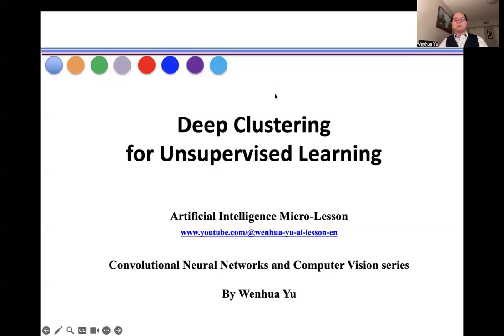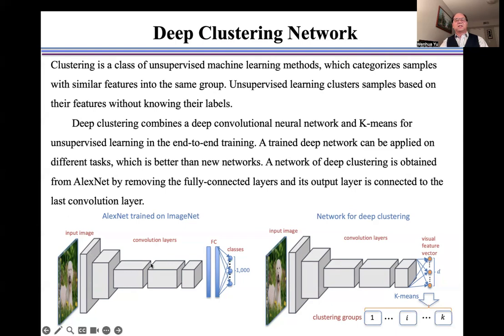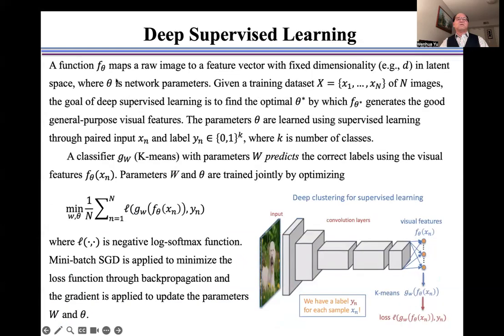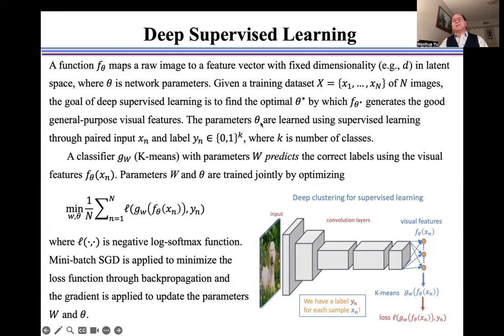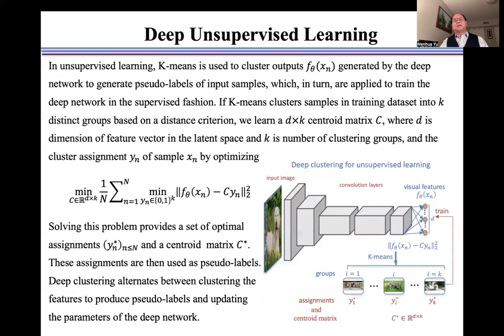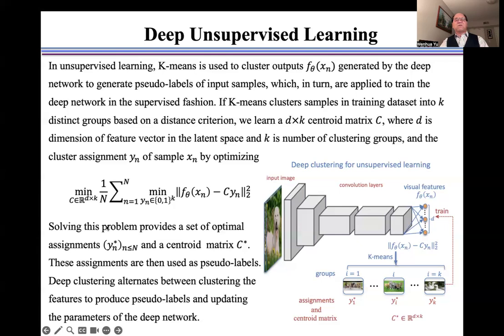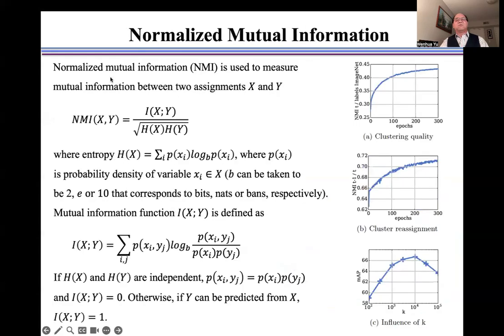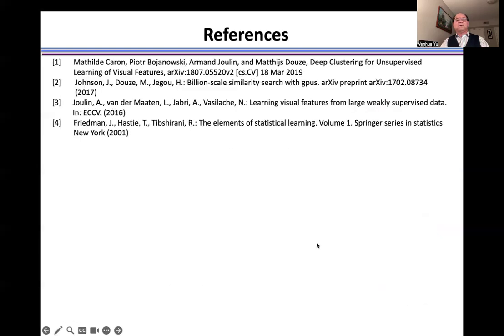Deep Clustering for Unsupervised Learning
Deep clustering combines a deep convolutional neural network and K-means for unsupervised learning. The deep network is used to extract visual features and K-means uses the visual features to cluster the input image to correct group. This video introduces the deep clustering technique for unsupervised learning.